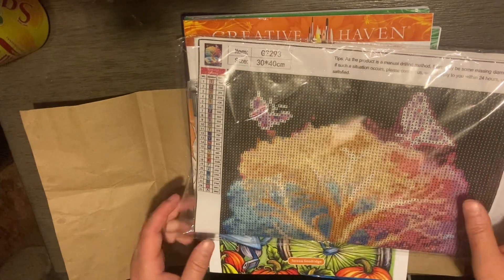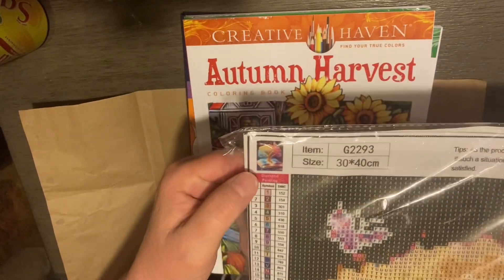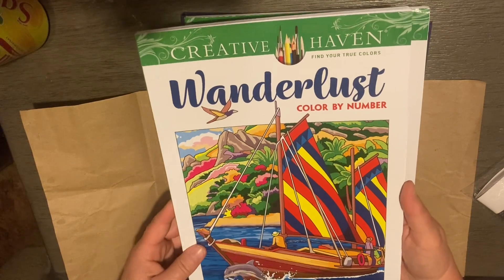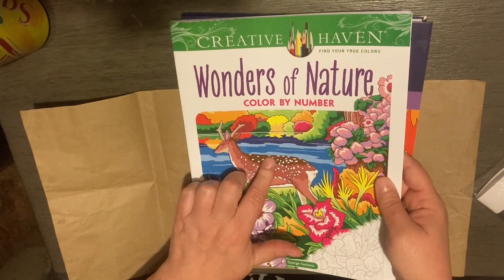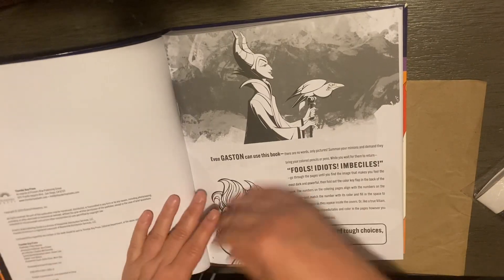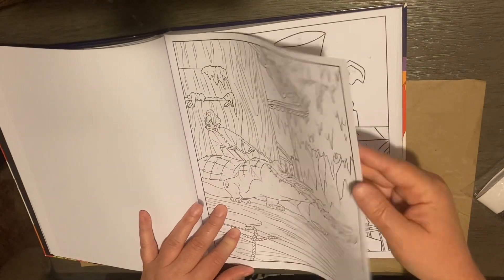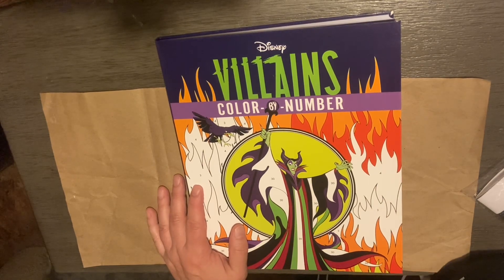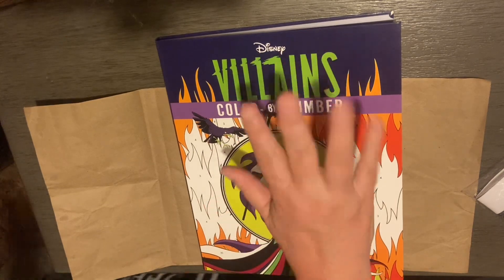Small haul from Amazon and Walmart